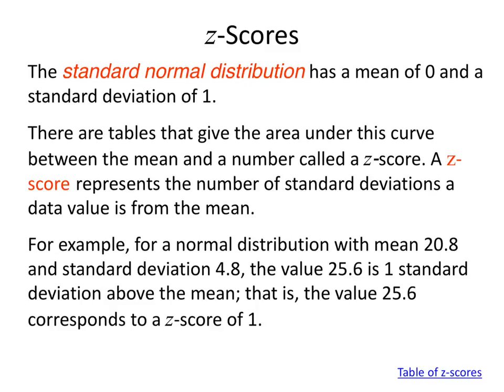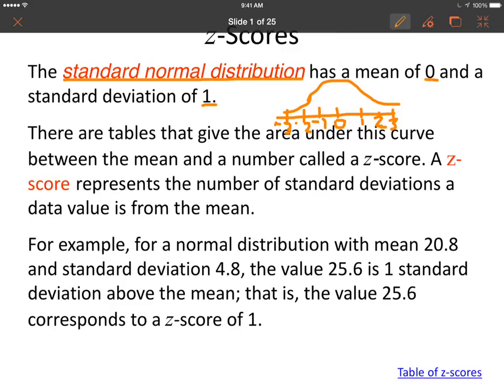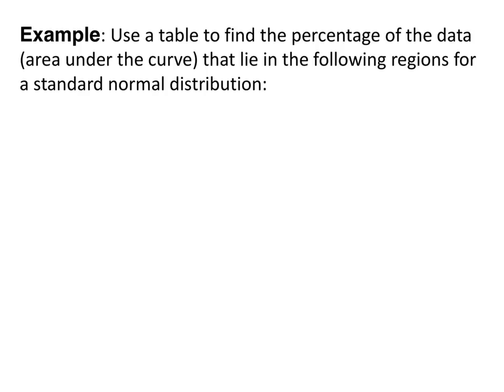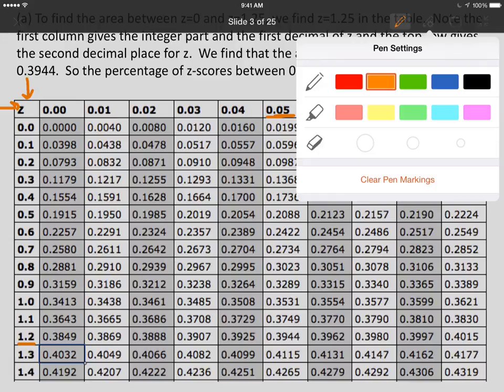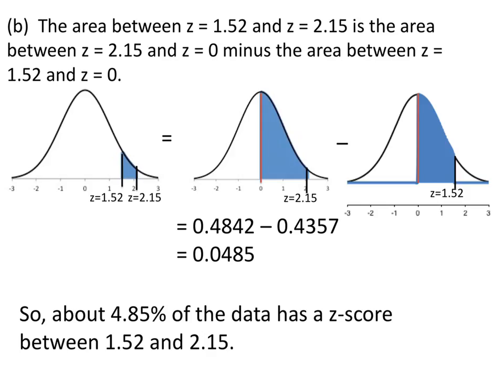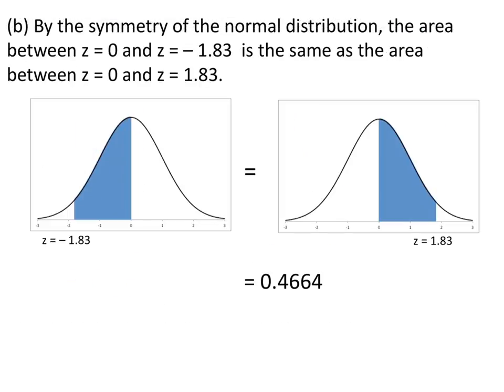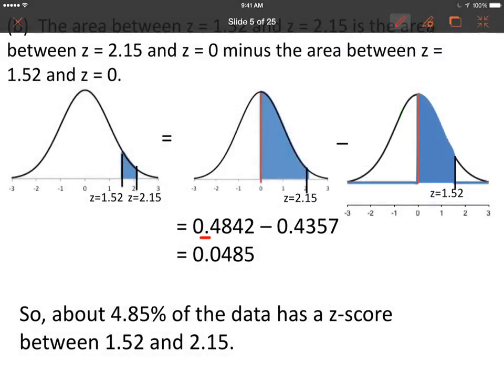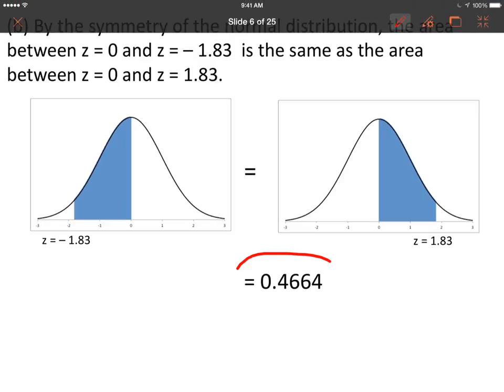MAT110E Z-scores and Normal Distributions